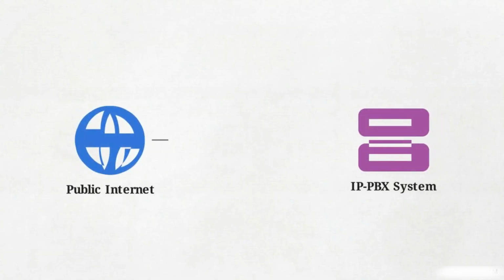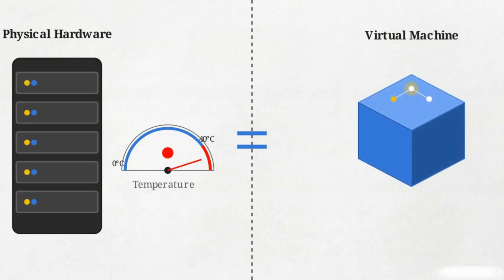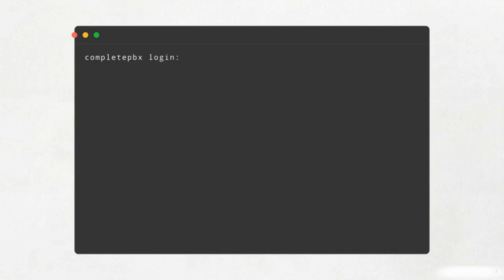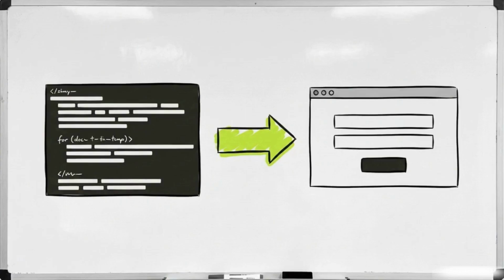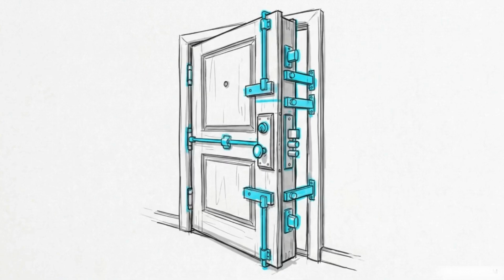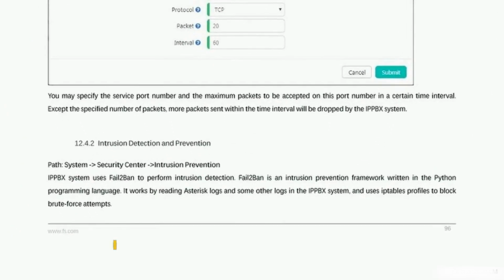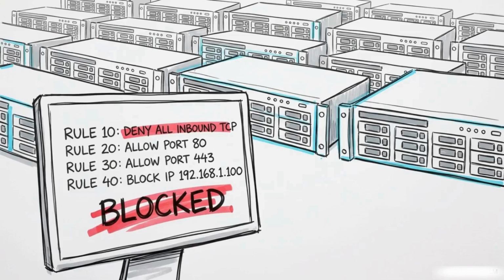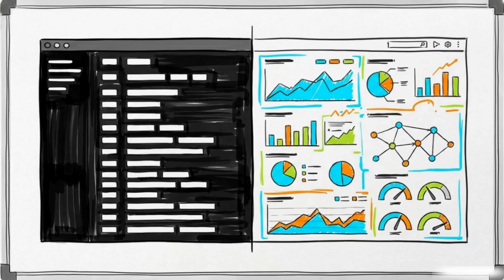PBX Course MODULE 6: PBX Installation & Configuration | FreePBX & Asterisk Setup | PBX Training VTI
Welcome to Module 6 of the Complete PBX/PABX & VoIP Training Course | VCARE TECHNICAL INSTITUTE

In this practical module, you'll learn how to install and configure a PBX server from scratch. We will cover server preparation, Linux basics, Asterisk installation, FreePBX deployment, and initial system configuration.

This module provides the foundation required for enterprise PBX deployments and real-world VoIP projects.

✅ PBX Server Requirements
✅ Linux Basics for PBX
✅ FreePBX Installation
✅ Asterisk Installation
✅ Network Configuration
✅ Web GUI Setup
✅ Admin Configuration
✅ Firewall Configuration
✅ Security Best Practices
✅ PBX Testing & Validation

🛠 Practical Demonstrations

✔ Server Setup
✔ Operating System Installation
✔ FreePBX Installation
✔ Asterisk Configuration
✔ Network Connectivity Testing
✔ Security Hardening

💼 Industry Applications

🏢 Corporate Offices
📞 Call Centers
🏨 Hotels
🏥 Hospitals
🏫 Educational Institutions

📚 Next Module

Module 7 – Extension Management